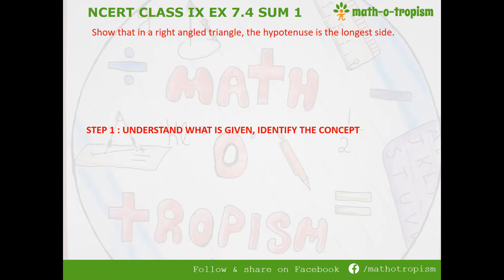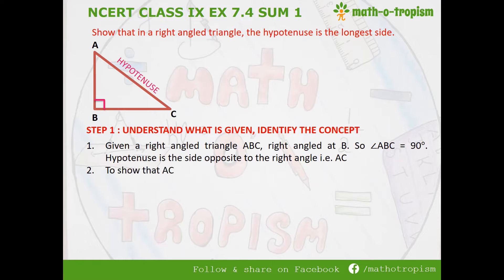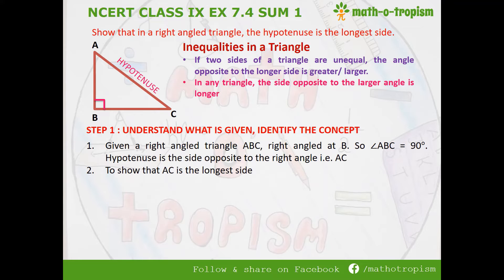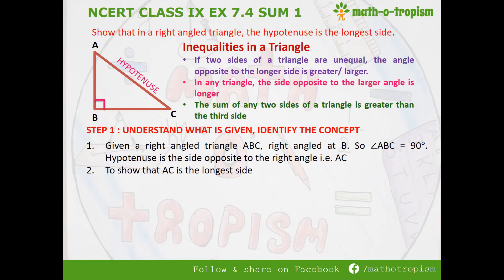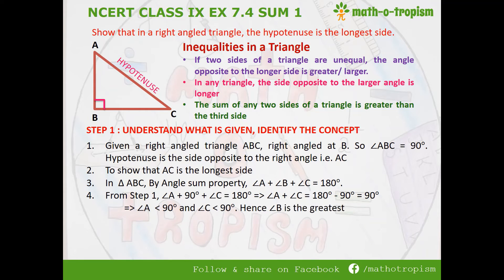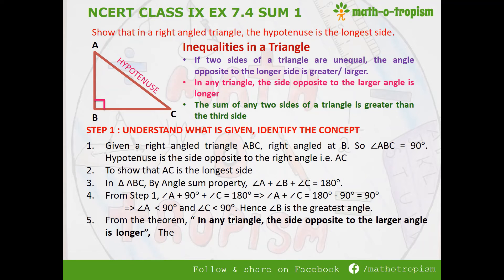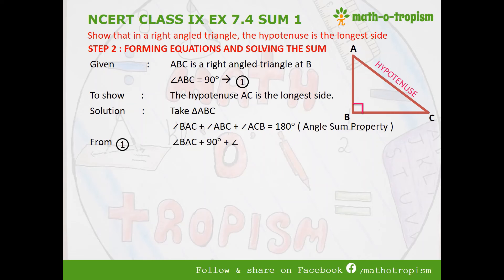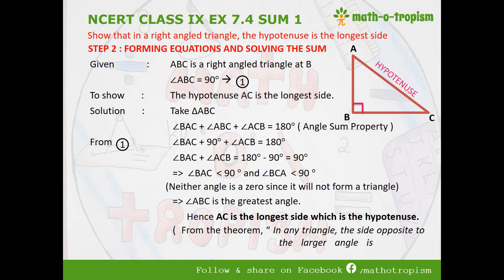NCERT CLASS IX EX 7.4 Sum 1: ST in a right angled triangle, the hypotenuse is the longest side.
Timeline
0:00 Introduction
0:17 Understanding the sum
3:46 Solving the sum

For other sums from NCERT CLASS IX